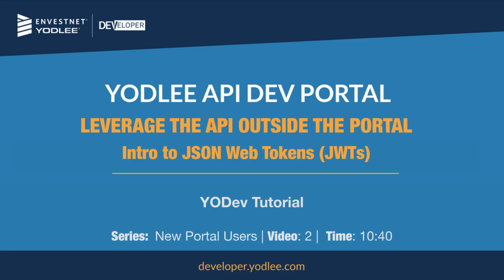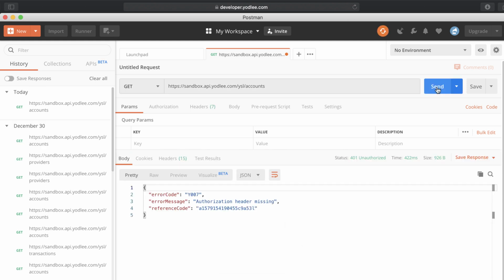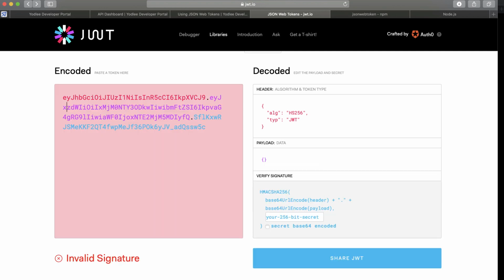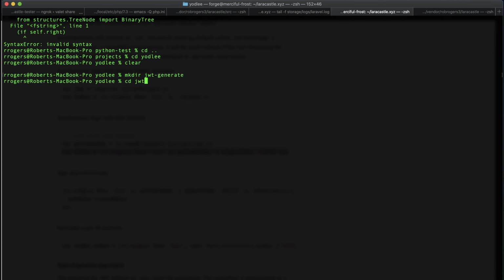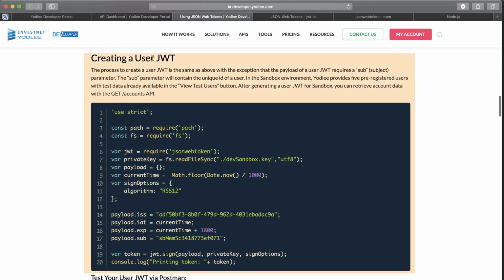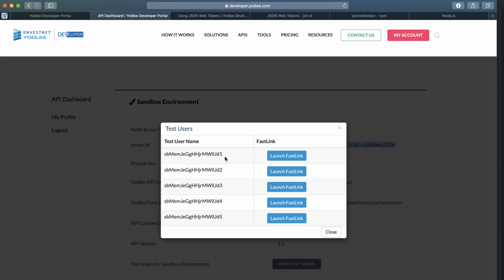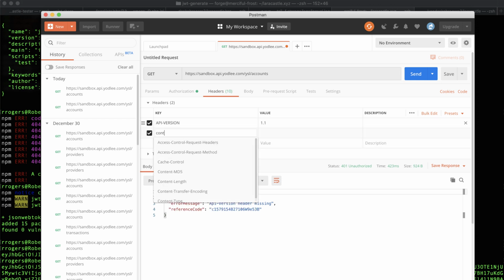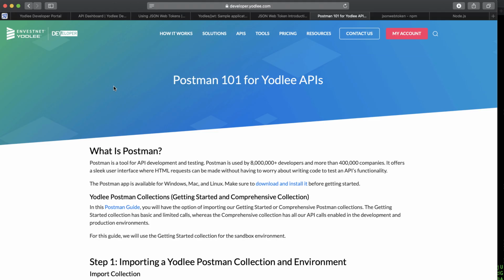Envestnet | Yodlee Developer: JWT Tutorial